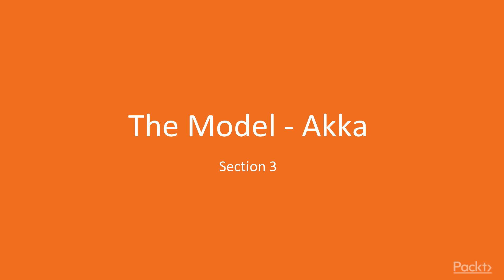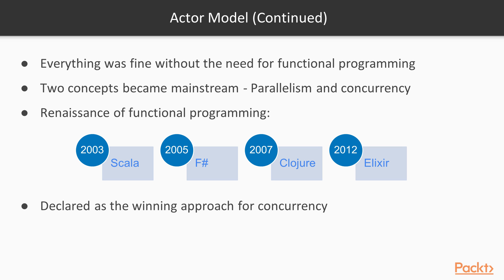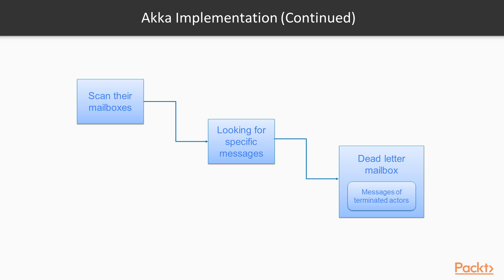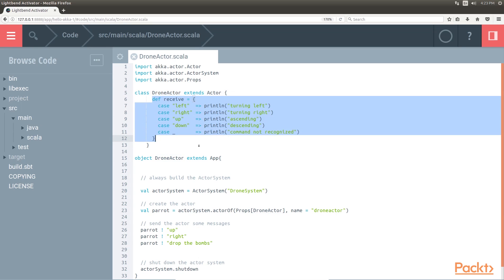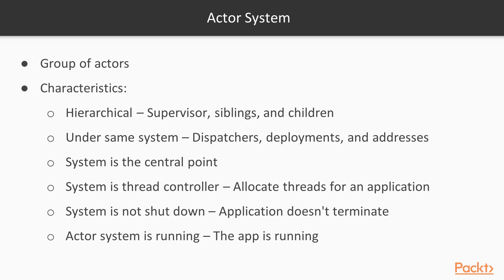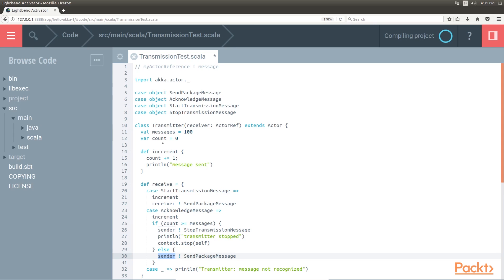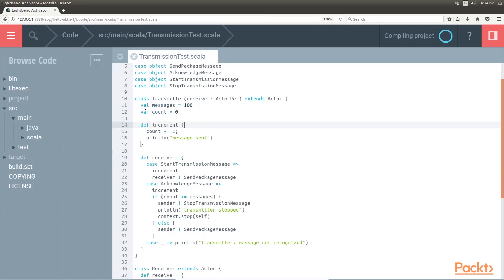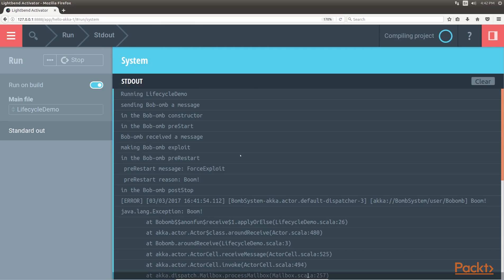Fast Data Processing Systems with SMACK stack : The Model – Akka | packtpub.com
This section gives details regarding the Akka language. We will focus on the Akka actor mode.
• Actor Model In a Nutshell
• Working with Actors